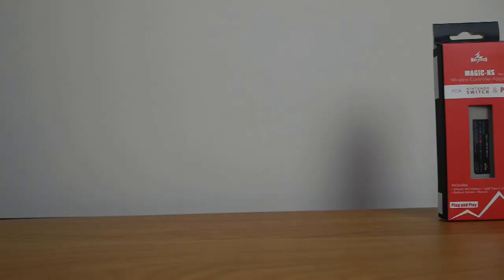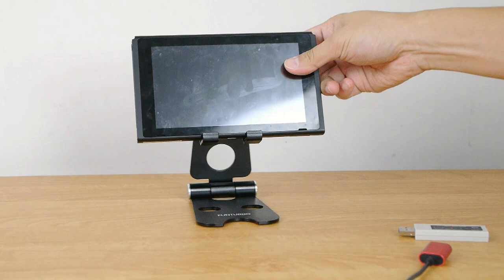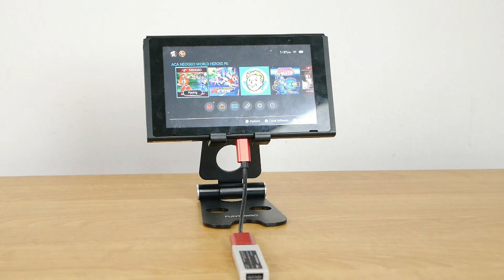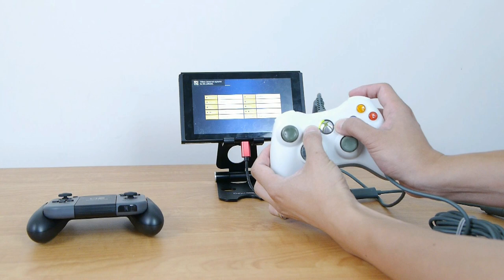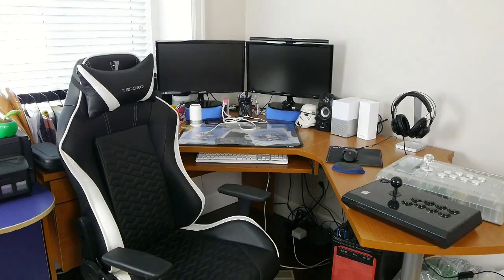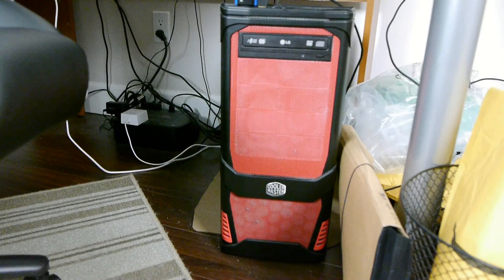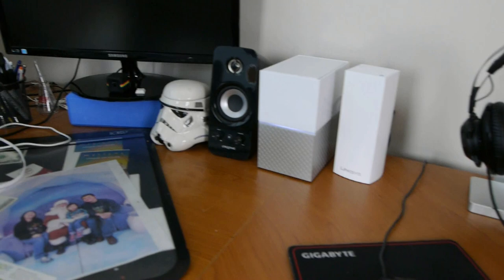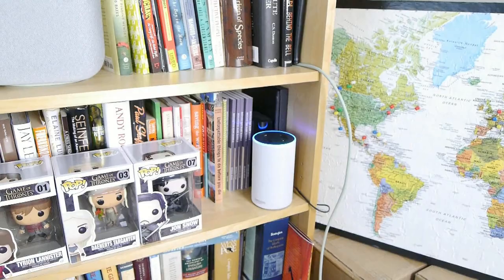My Gaming Setup (That Dongle Life) - Vlog #85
- I don't always get to play video games, but when I do, I embrace the dongle life. At least that seems to be case with my Switch. And yes, that's me using an Xbox 360 controller and an Eightarc Fight Stick on the Nintendo Switch. It works. It really does work.

--- STUFF I MENTION ---
Nintendo Switch
Mario Tennis Aces
Funturbo Switch Stand
Mayflash Magic-NS
HyperX Cloud Revolver
Tesoro Zone Balance Gaming Chair
Azio Levetron Gaming Mouse
Tesoro Gram Spectrum Keyboard
Creative T15 Speakers
Linksys Velop AC2200 Mesh Network
WD My Cloud Home Duo 16TB
Amazon Echo (2nd Gen)

--- BEYOND THE BABY BABBLE ---
My book on surviving life as a work-at-home dad.

Main camera
Pancake lens
Shotgun mic
Action camera
Travel tripod

--- COLLABORATION? ---
Do you represent a brand or company? Interested in being featured in a video, on the blog, or through social media? Are you a fellow YouTuber and want to collaborate on something awesome together? Do you make your own music and want me to use a song in a future video? Hit up my contact page and let's get it done!